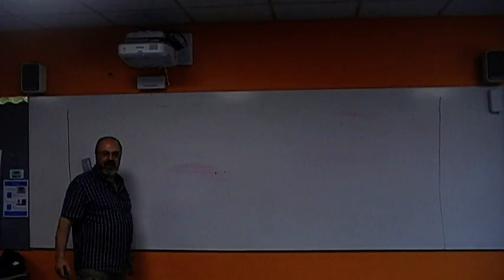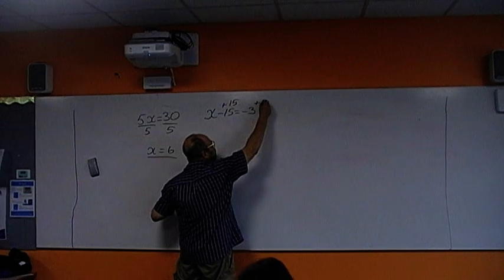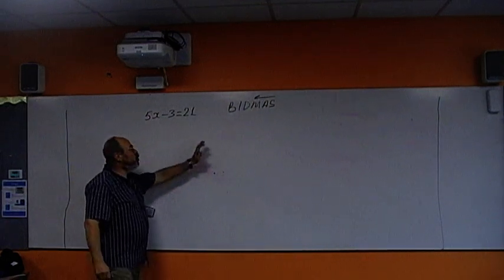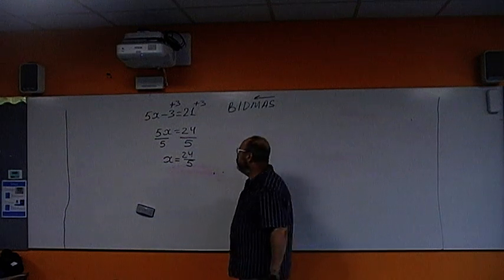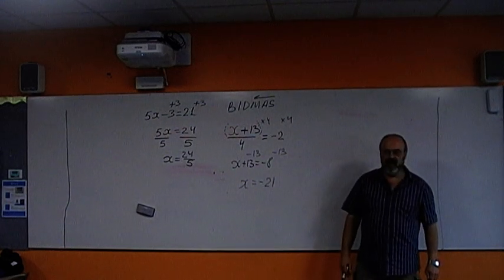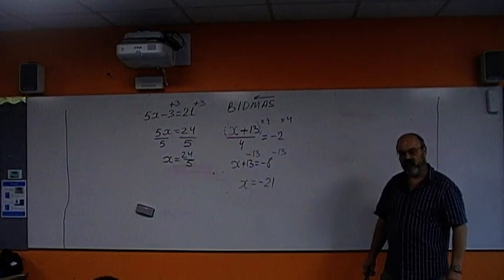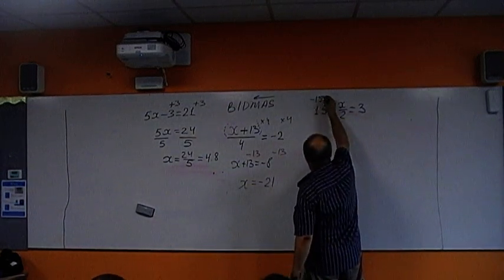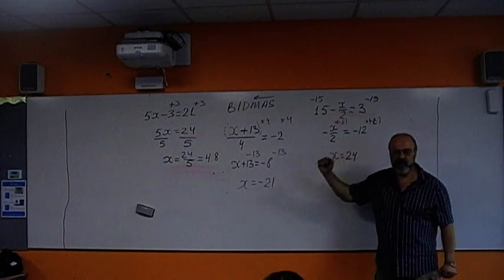2 step equations